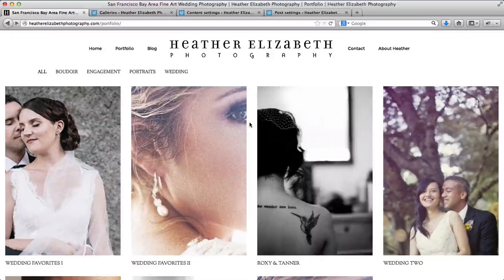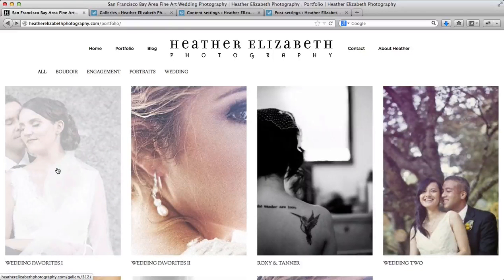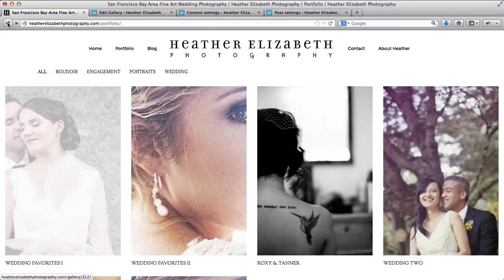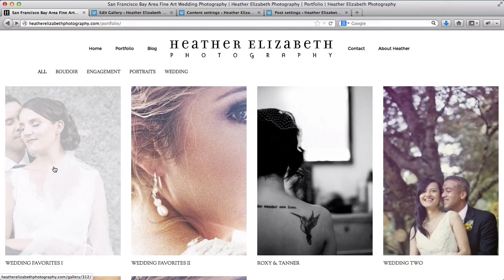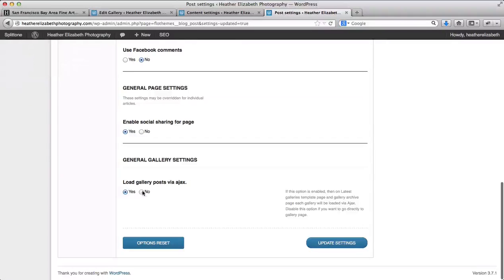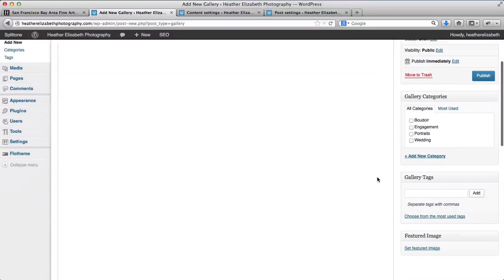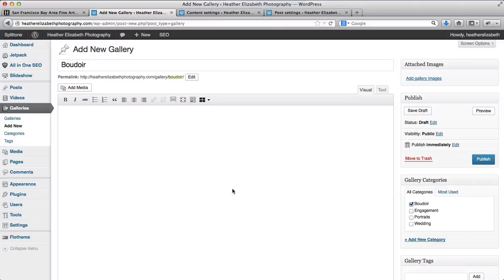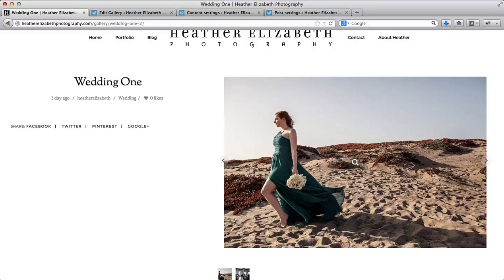Splittone :: How to Manage Galleries